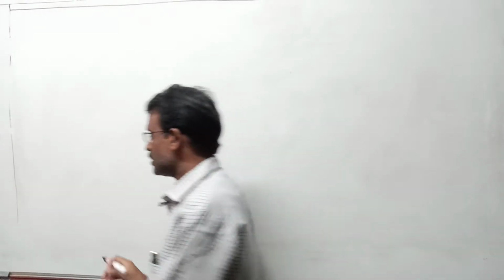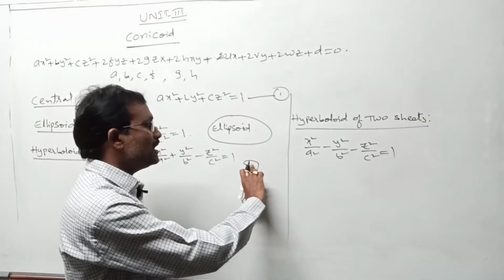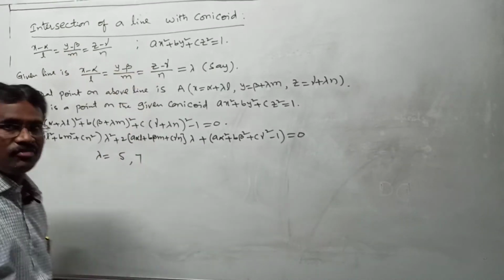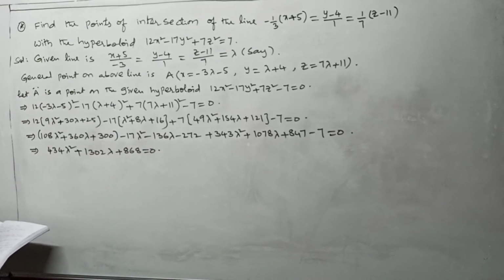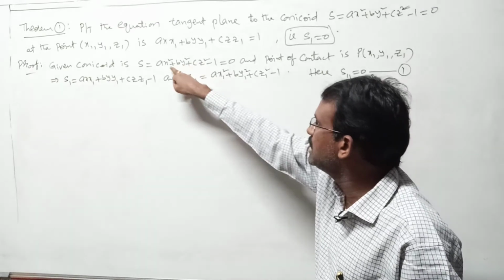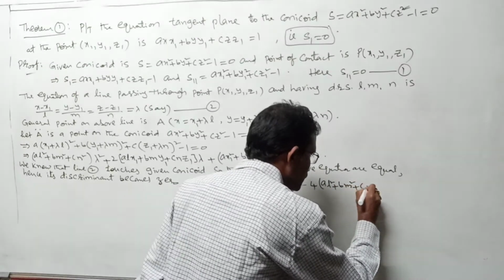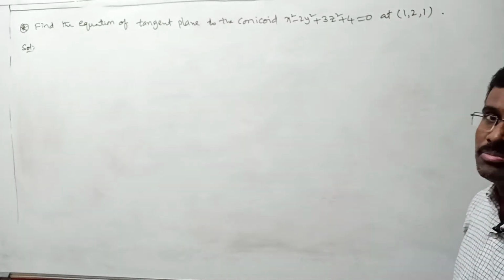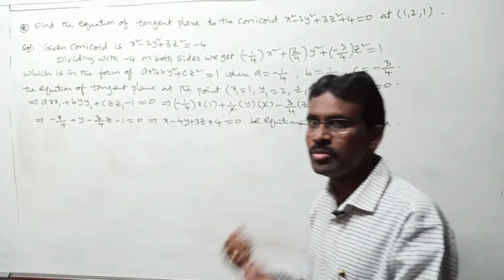Maths/Semester-5/Paper-6/Video-42/Solid analytical geometry/Introduction of Conicoid & Theorem.